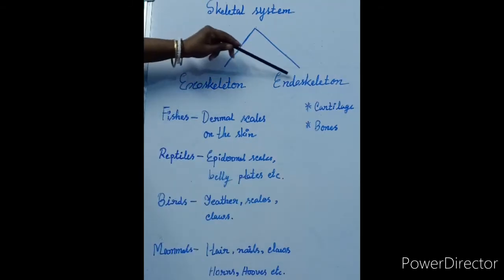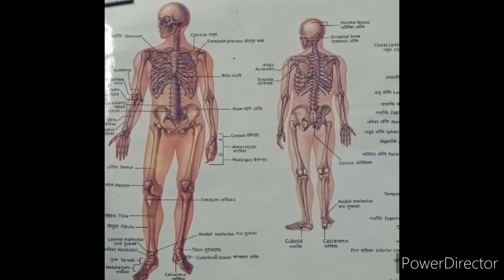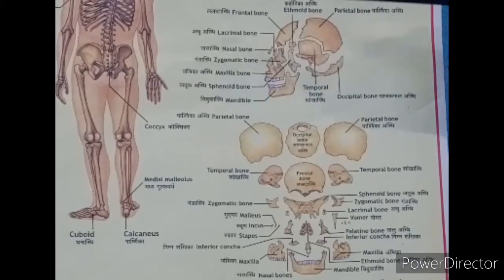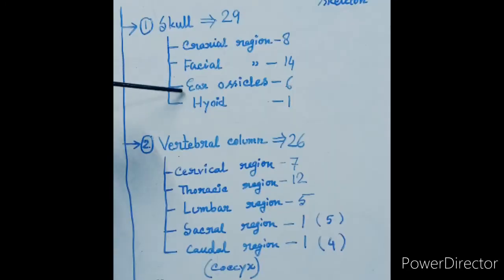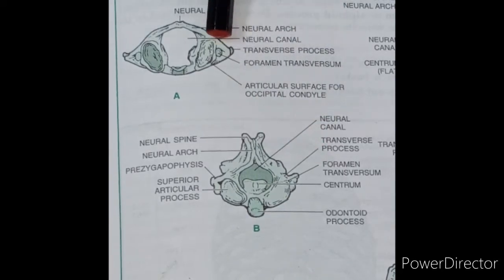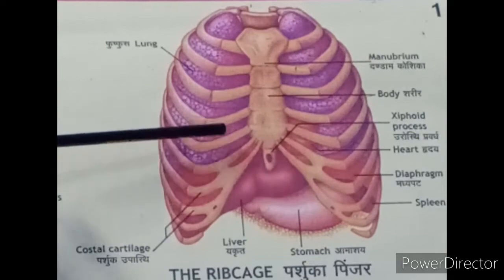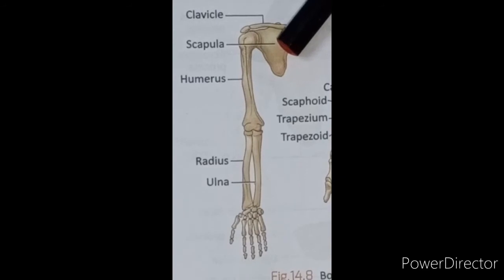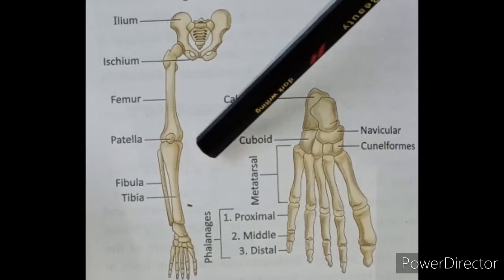Human skeletal system.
Human bones..